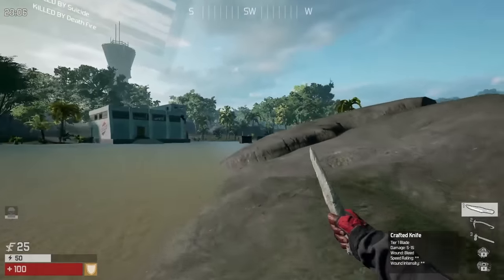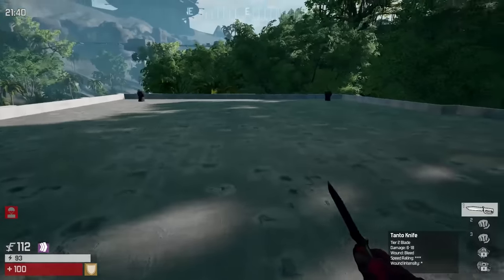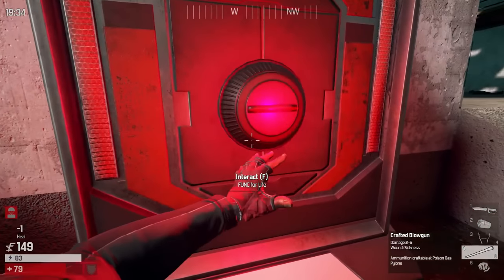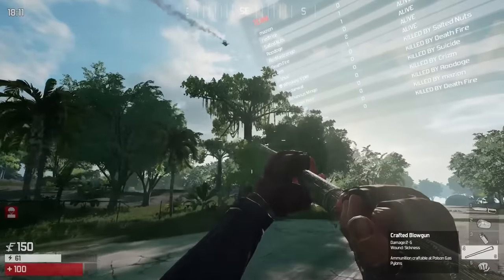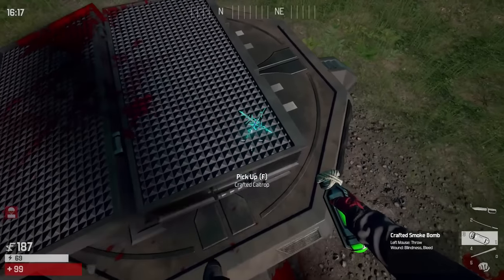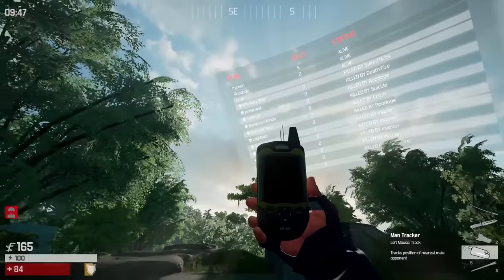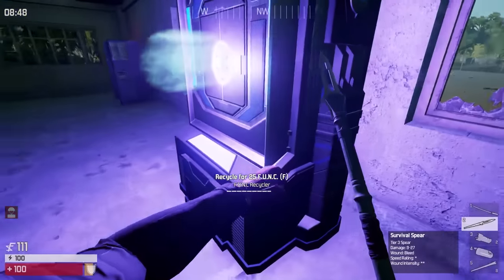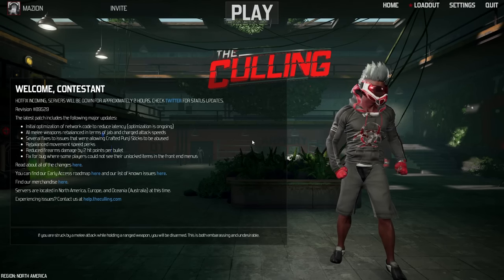The Culling Gameplay - FFA - Brutus + Runs w/ Knives Redemption! Ep15 Let's Play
Hey there folks! Mazion reporting for duty with some The Culling gameplay!! Today, we're going to try a new combination of perks and airdrop - Brutus (40% backstab w/ knives) Runs w/ Knives (+10% movement speed w/ knives) and Leg Day (+10% speed). We're pairing these perks with the Stalker drop today in hopes of getting some epic backstabs! REDEMPTION & fun times - check it out!

Let's Play The Culling! The Culling is a game very similar to the hunger games. You are dropped into the world alone and have to kill all the enemies on the map (without dying!) to become the winner of the match! Each match is around 20 minutes. Kill your enemies with different tiers of weaponry such as swords, bows, guns and axes! There are bludgeoning weapons, slashing weapons, piercing weapons and more, all of which cause different wound effects. Supply Crates can be dropped drop time to time or called in! Every match you get new outfits, too! Combinations of Perks and Airdrops can make the match methodical and calculated.

Music Props (in order):
Tracks: Cipher2